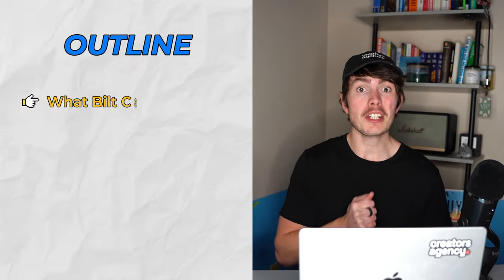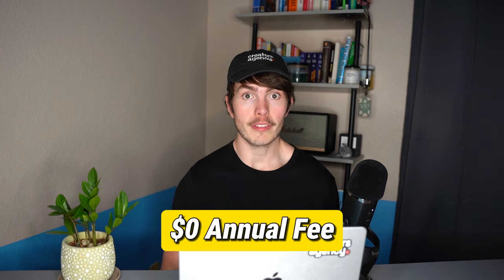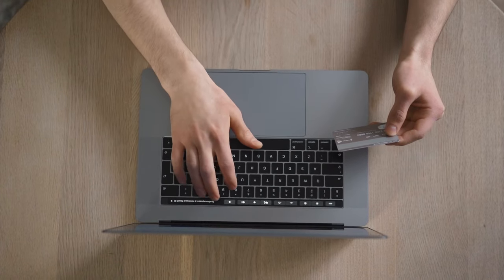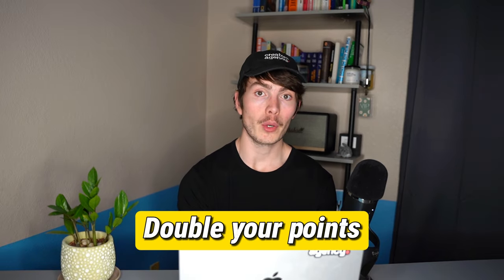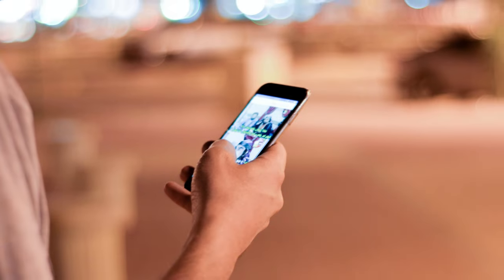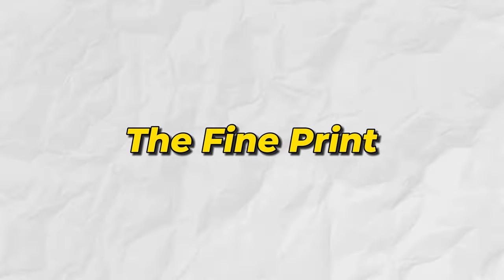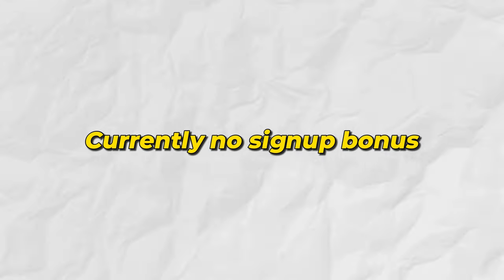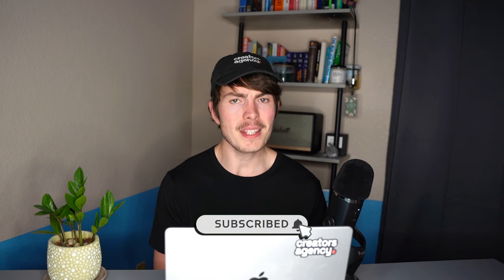What You MUST Know About The Bilt Card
In this video, we dive deep into Bilt, which claims to be the best credit card for renters. With the ability to pay your rent on a credit card and earn rewards, the Bilt Mastercard certainly stands out from other rewards credit cards. But is the Bilt Credit Card worth it or are you better looking elsewhere?

CORRECTIONS:
1. Bilt card does not have "no fees" – Bilt card has "no transaction fee" and "no annual fee"
2. "$0 annual fee" is subject to terms
3.
4. To be eligible for point bonuses or earning points, members have to "use the card 5 times each statement period to earn points"

Thank you for the support!  Everything in this video is based on information we learned from online resources, our own experiences, and books we have read.  Please do your own research before making any important decisions.  You and only you are responsible for any and all digital marketing decisions you make.